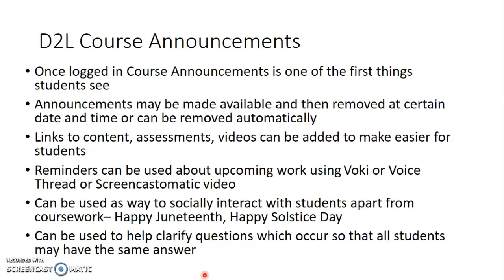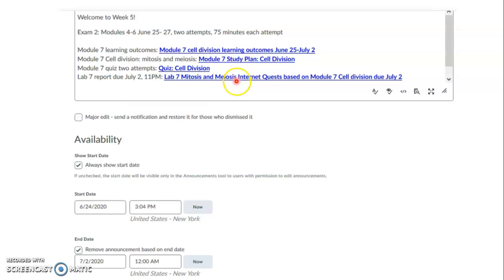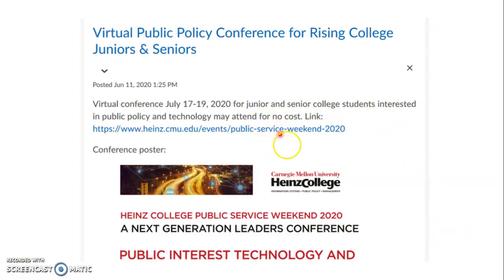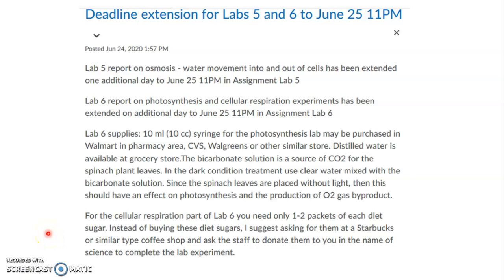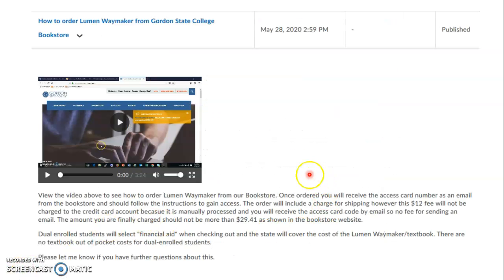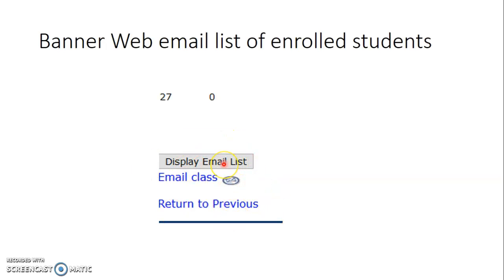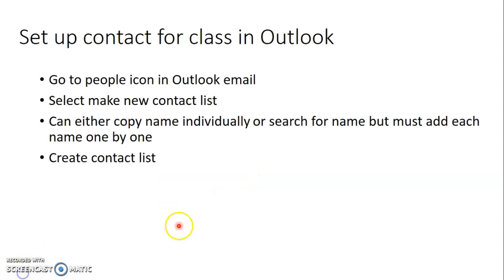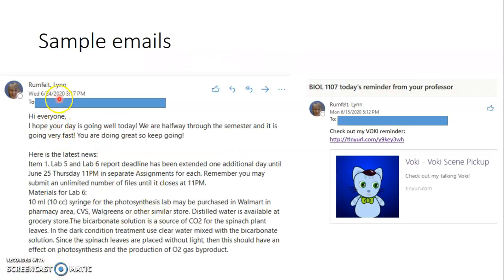CETL session rumfelt communication tools for online students